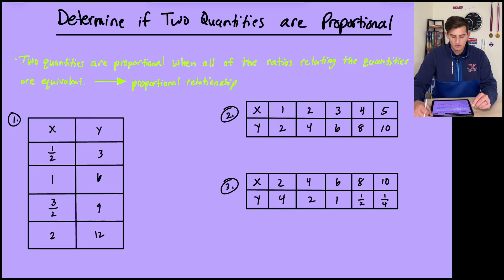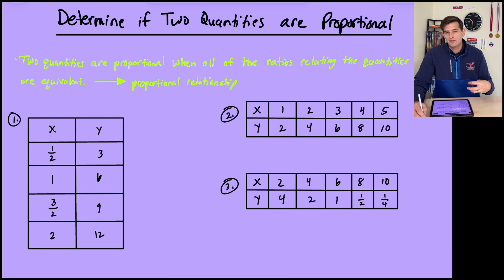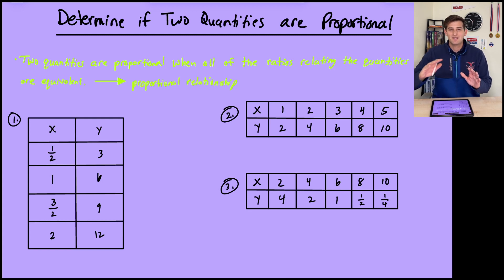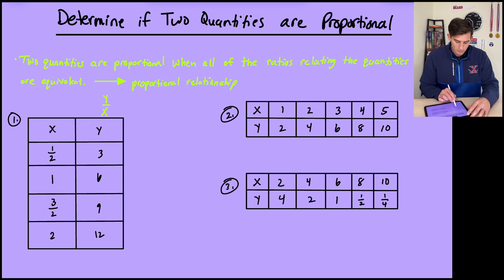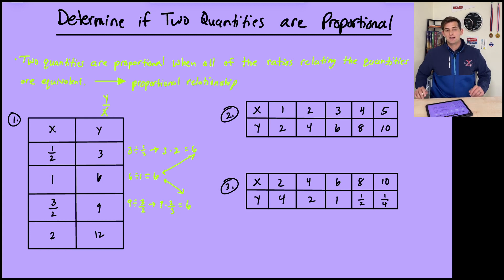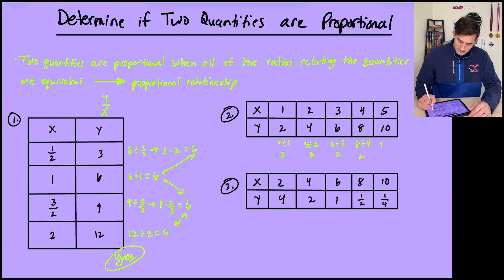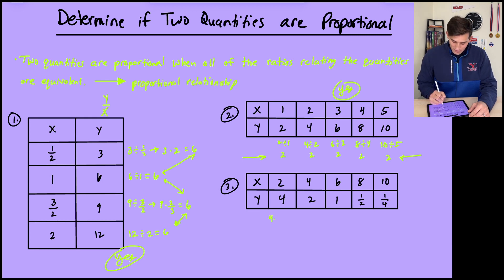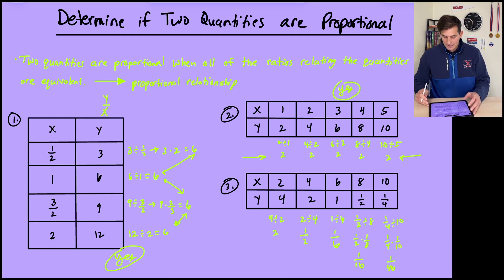Determine if Two Quantities are Proportional